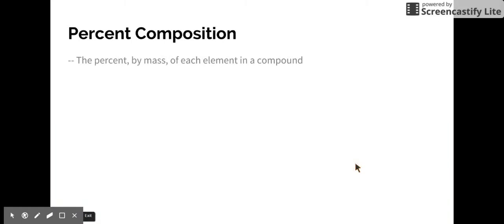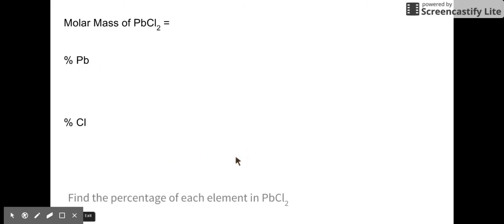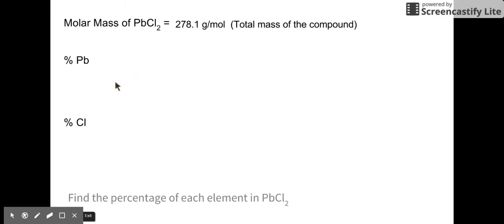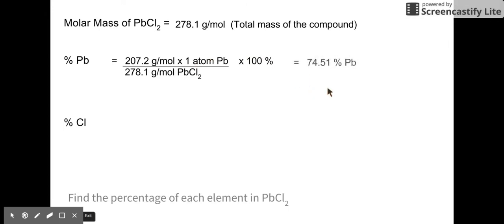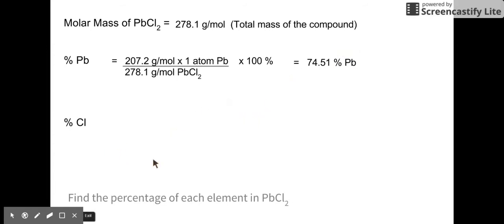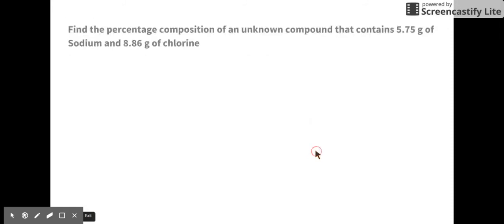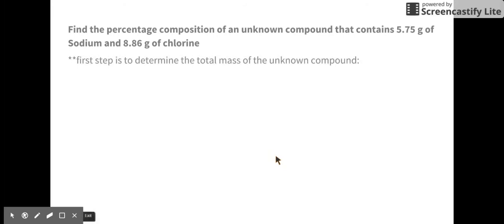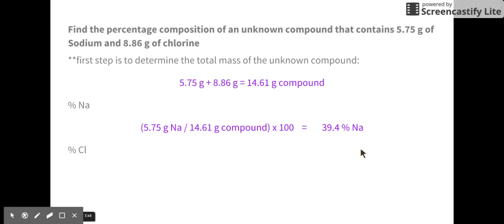Lesson 2 - Percent Composition